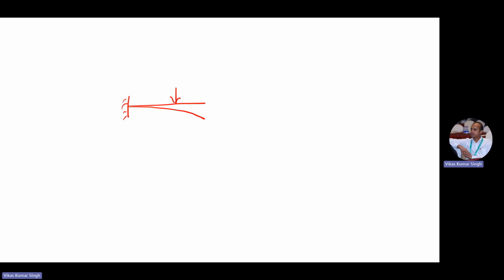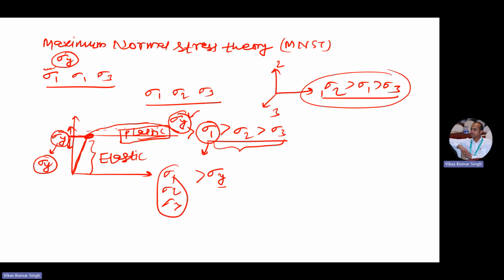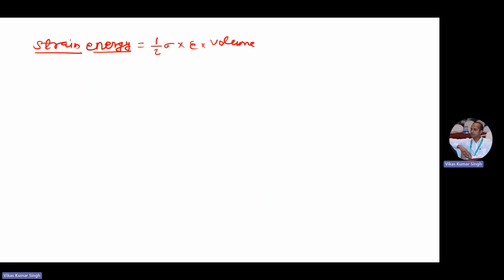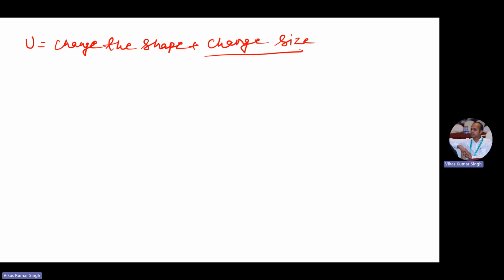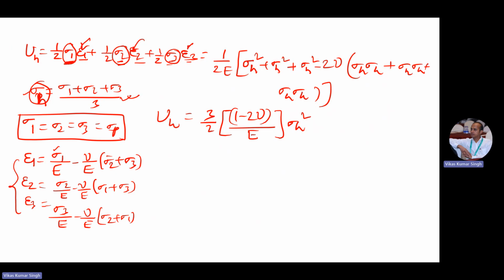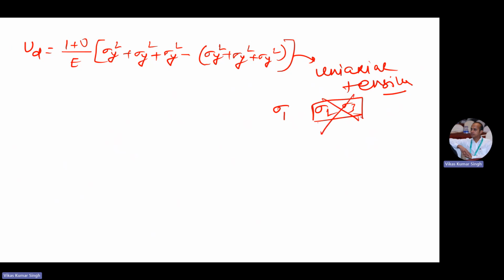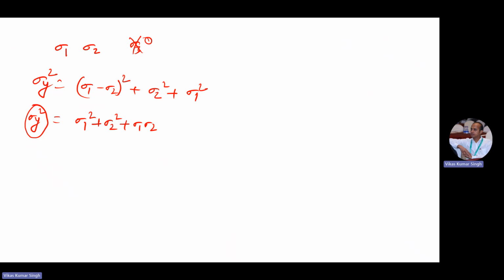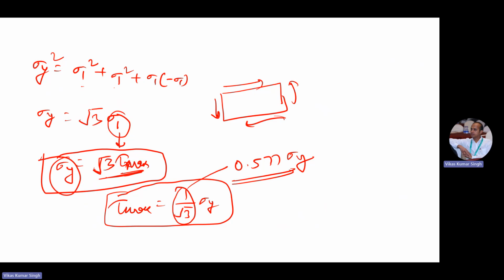L-3: Maximum Distortion Energy Theory